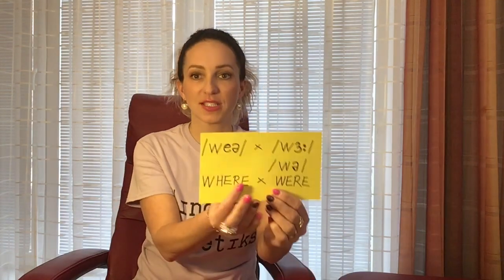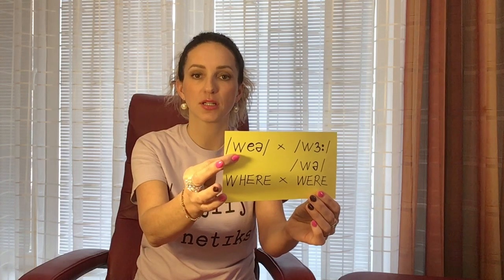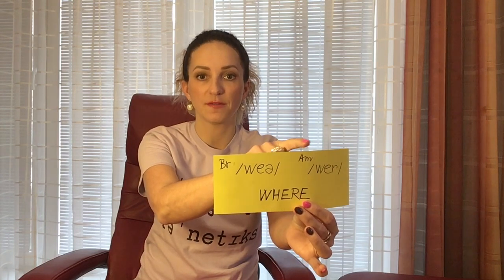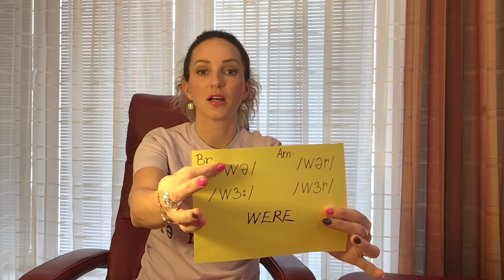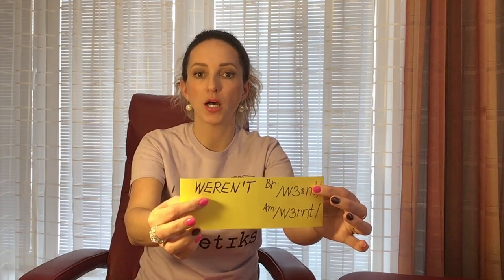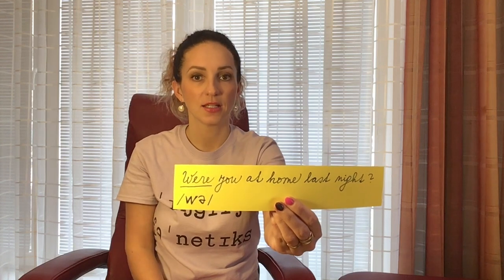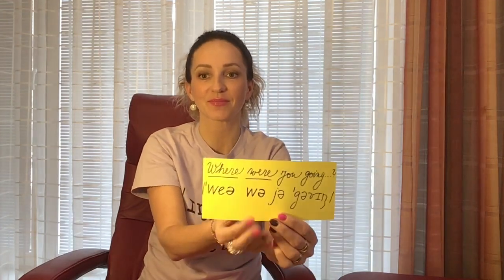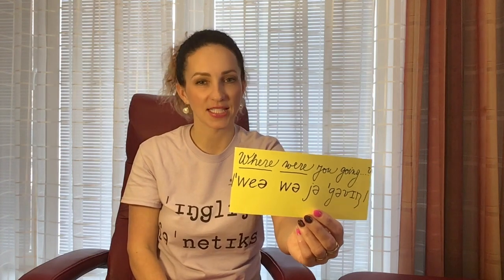Bonus video in English only! WHERE vs. WERE + British and American versions compared!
What is the correct pronunciation of the words WHERE and WERE? We all know these simple words and use them in everyday English, but can we pronounce them correctly? Let us have a look at WHERE and WERE together and let us also compare the British and American version of these two words.